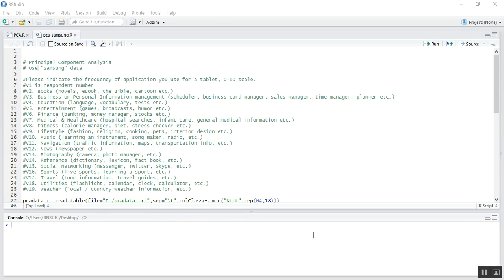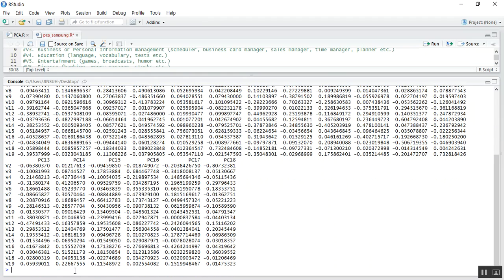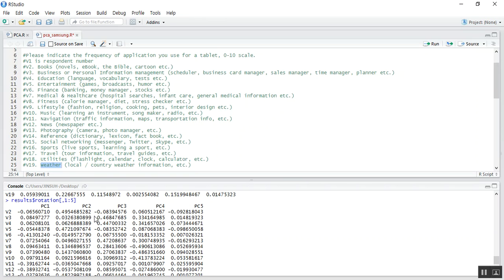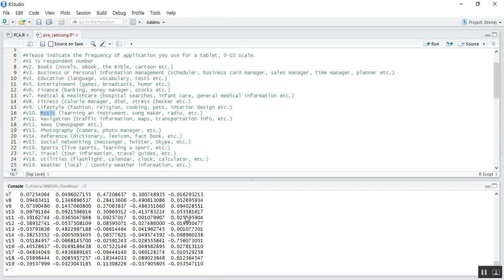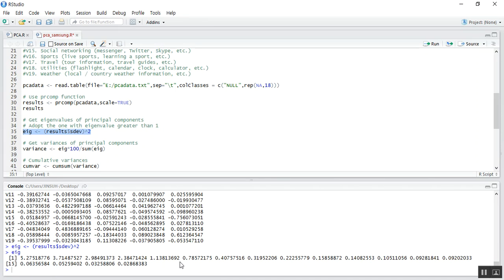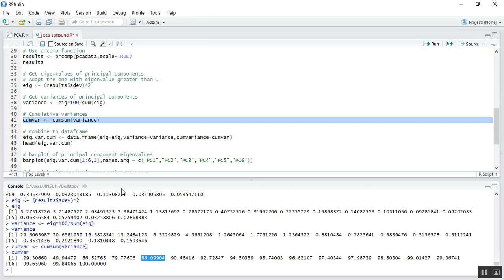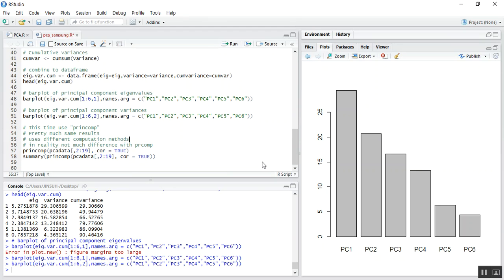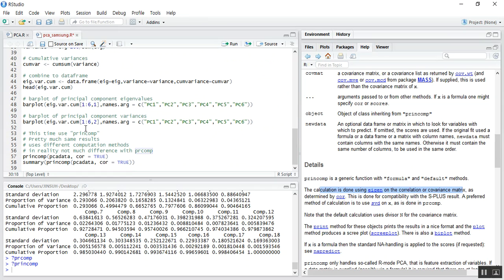Principal component analysis in R (prcomp & princomp)